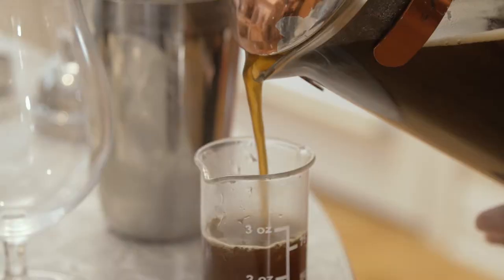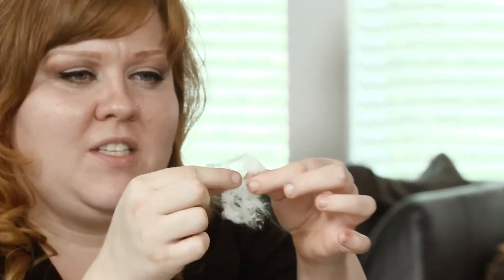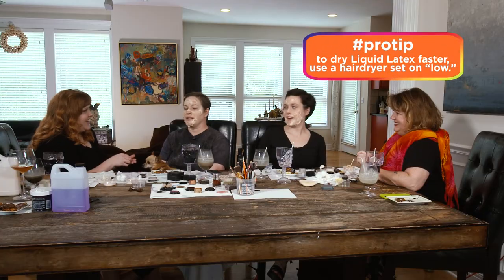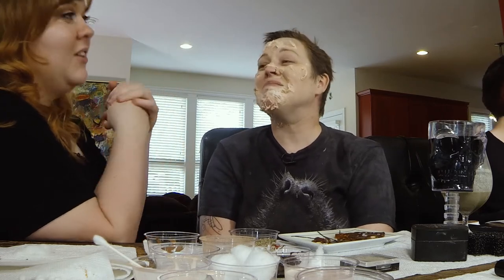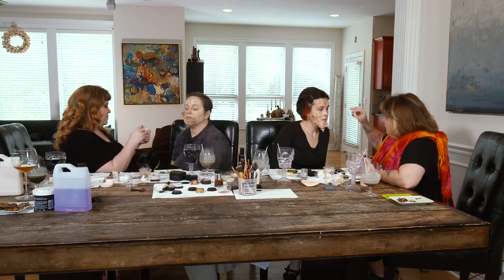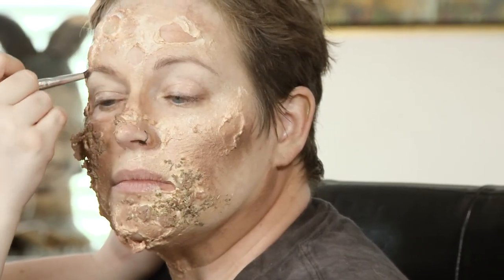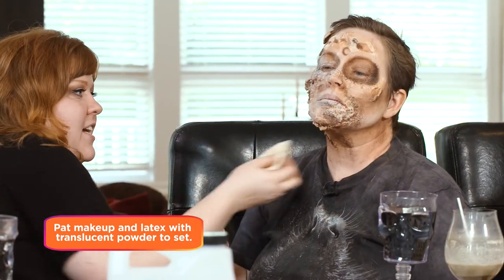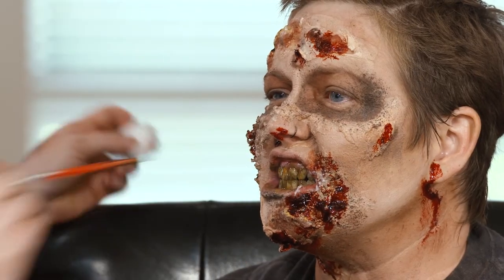Halloween Zombie Make-up | Cocktails & Creativity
Shannon invites some fellow zombie fans over for some Halloween makeup pro-tips. Cassie, a professional makeup artist, makes prosthetics out of liquid latex and stuff she finds in the medicine cabinet and pantry.

Shannon is a designer, hard-core foodie and mom to two boys and four tiny dogs. On Cocktails & Creativity, she invites you to join her (plus Pita the pocket-dog) to make artistic crafts, cocktails and snacks with her and her friends.

Welcome to Hallmark Gold Crown Stores—your destination for ideas and inspiration to help you connect, create, celebrate and show just how much you care. With meaningful gifts and cards, we make it easy to celebrate everyday moments, special occasions and all your relationships in a way that’s distinctly you.

SUPPLIES
Facial primer or toner
Makeup brushes
Cotton swabs
Bobby pins
Foundation
Cream-based makeup: red, yellow, green, contour colors
Powder-based makeup: contour colors
Translucent powder
Plastic googly eyes
Fake blood
Cotton balls
Tissue or toilet paper
Coffee grounds
Oatmeal
Oregano
Disposable plastic bowls cups or bowls
Hair dryer

NIGHT AND SMOKE COCKTAIL RECIPE:
3 oz coffee
1 oz vodka
1 oz coffee liqueur
1/4 t vanilla
2 drops black food coloring
Shake with ice
Swirl 1 shot heavy whipping cream

Spicy Chocolate Covered Pumpkin Brittle:

INGREDIENTS

2 cups granulated sugar

1/2 cup water

8 tablespoons (1 stick) unsalted butter, diced

1/3 cup light corn syrup

1/2 teaspoon cinnamon

1/4 teaspoon cayenne

1/2 teaspoon baking soda

6 ounces (about 1 3/4 cups) toasted pumpkin seeds

1 1/2 teaspoons flaky salt, such as maldon

melted chocolate

DIRECTIONS

1. Line a baking sheet with parchment paper. Set aside. Combine the sugar, water, butter, and corn syrup in a medium-sized pot and bring to a boil over medium-high heat. Cook, stirring occasionally, until the mixture is a rich amber color and a candy thermometer registers 300°F, up to 20 minutes.

2. When the thermometer hits 300°F, immediately remove pot from heat and stir in the cinnamon, cayenne, and baking soda. The mixture will bubble and foam vigorously. Stir in pumpkin seeds and pecans. Immediately scrape brittle onto parchment-lined baking sheet, spreading it out as much as possible with back of spoon. Sprinkle salt over hot brittle. Using clean fingertips, gently press salt crystals into brittle.

3. Allow brittle to cool completely, about two hours, then break into large shards. Brittle will keep for up to three weeks stored in an airtight container at room temperature.

4. Dip into melted chocolate and dust with maldon sea salt.